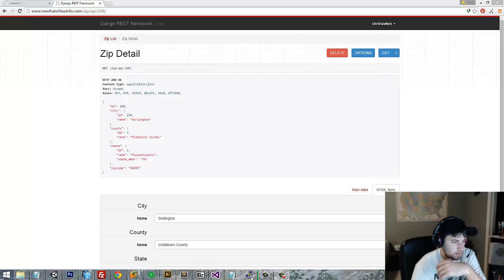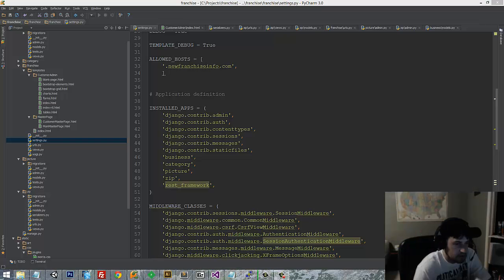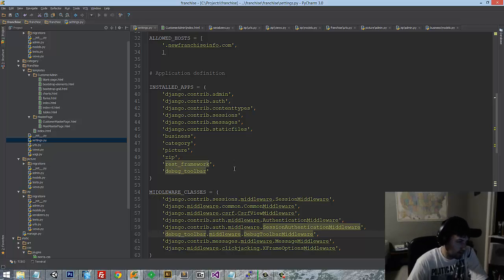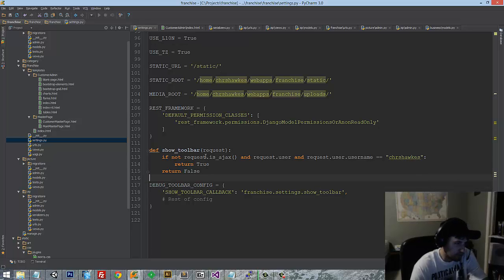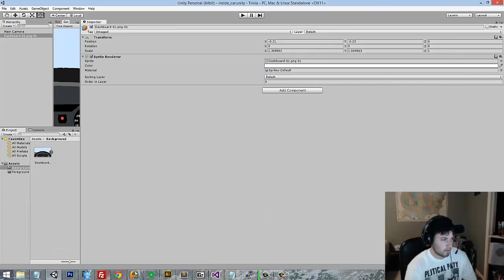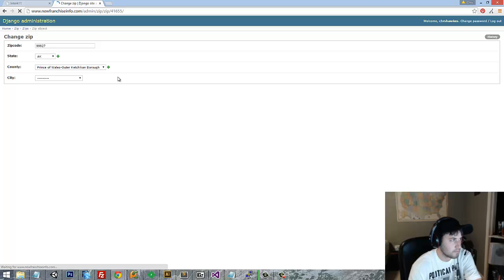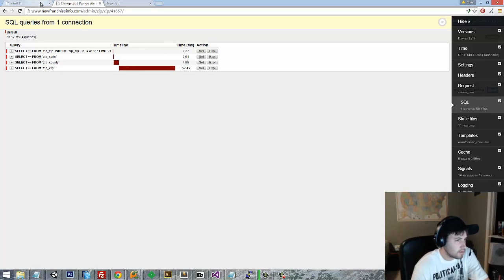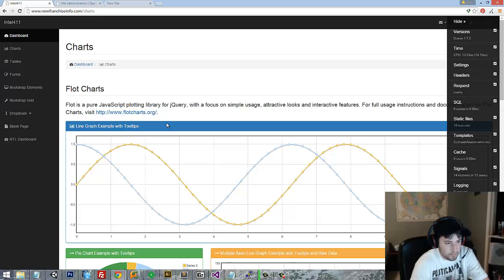How to install and setup Django-Debug-Toolbar